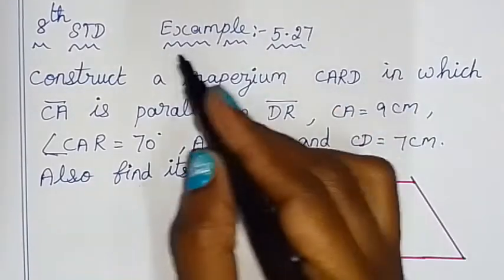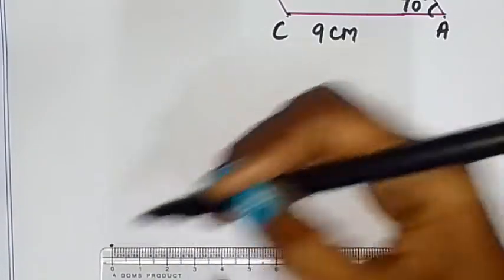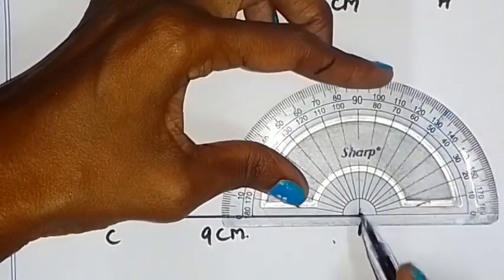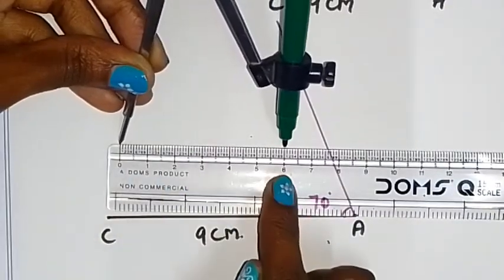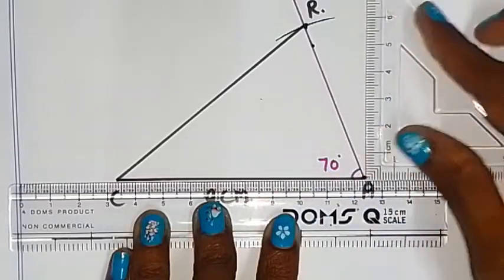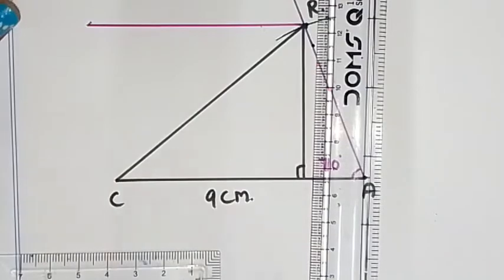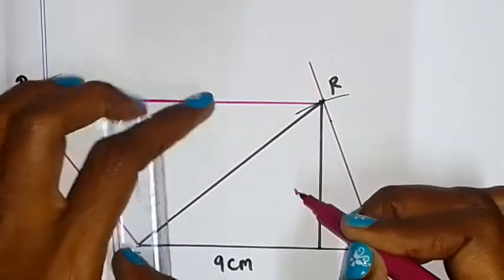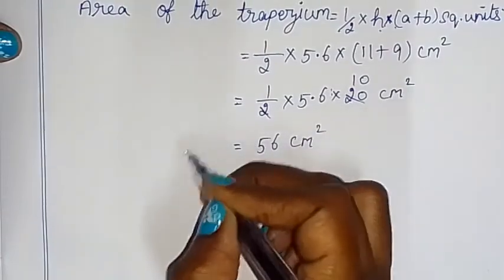TN 8th ch 5 geometry example 5.27 construction of trapezium explained by Sridevi Mam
TN samacheer class 8 maths chapter 5( geometry ) example 5.27 construction of  trapezium clearly given by sridevi mam | 8th maths in tamil | full book syllabus 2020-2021 | new syllabus 2020 to 2021

Tamilnadu Samacheer New syllabus 8th std Maths class 8 maths  ch 5 ( geometry ) full book new syllabus 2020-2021 example 5.27 construction of trapezium solution